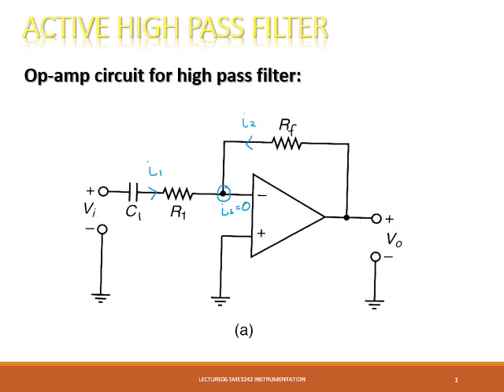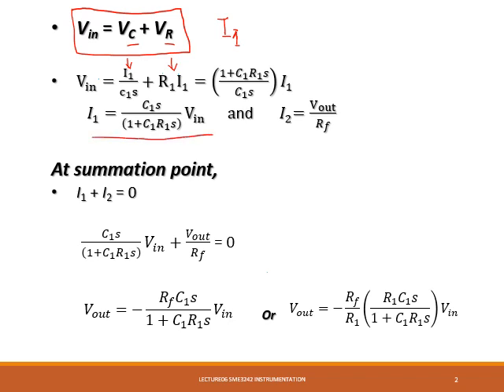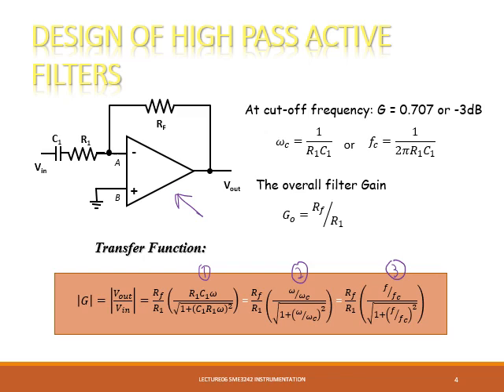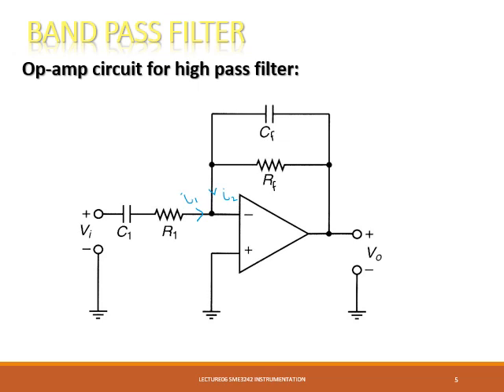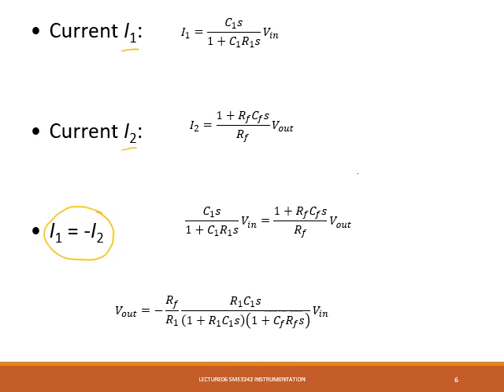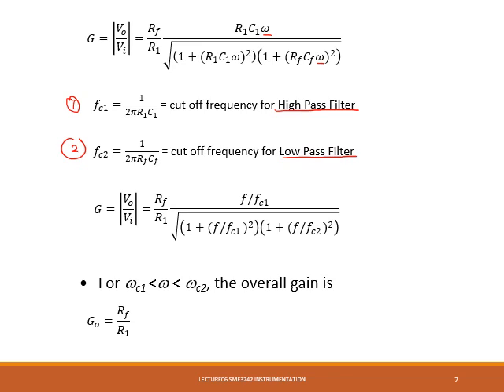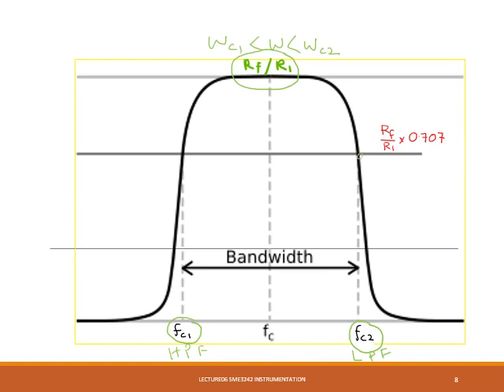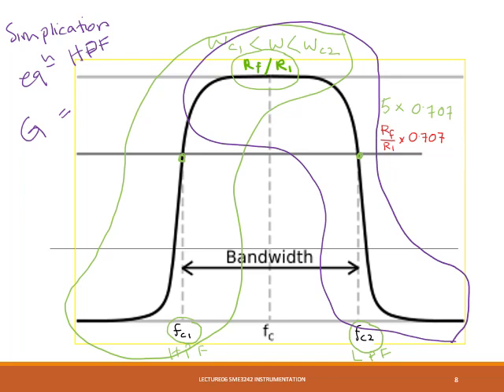Active high pass and band pass filter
Active filter: High pass and Band Pass